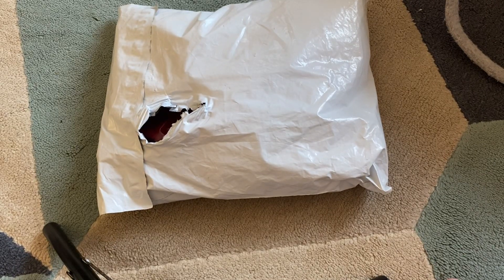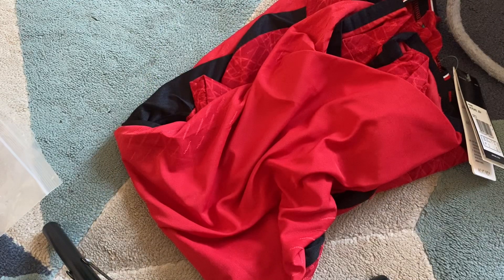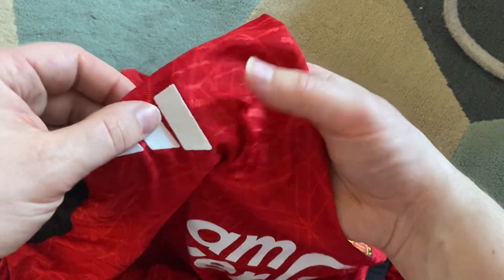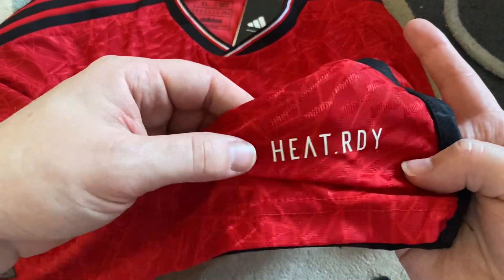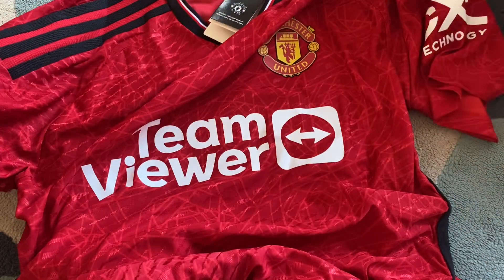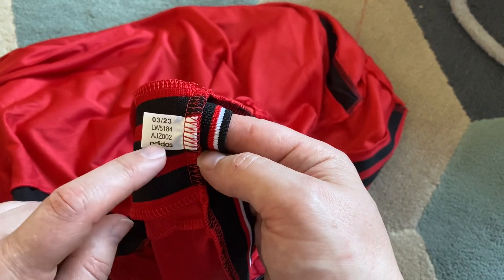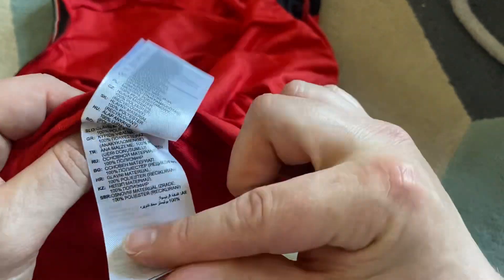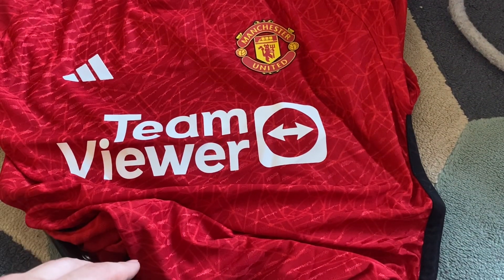DH Gate Manchester United NEW 23/24 Home Shirt First Look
First Look at Man Utd’s 23/24 season home shirt from DH gate from what Iv seen this is spot on to what it’s going to look like.